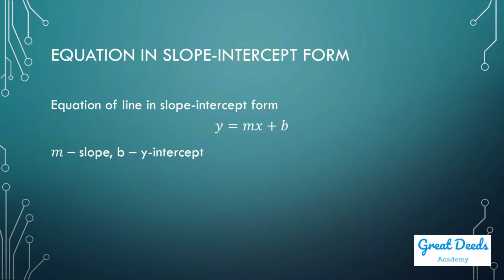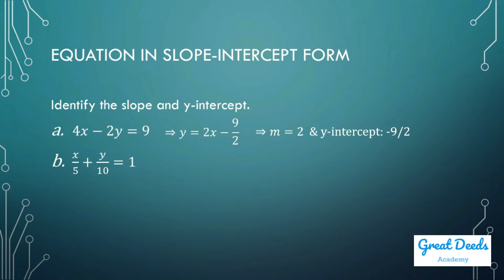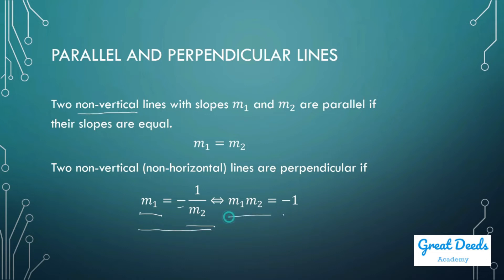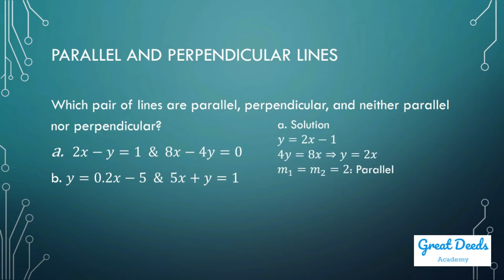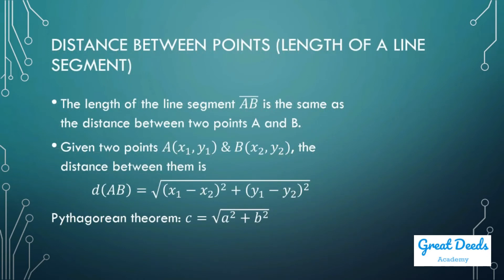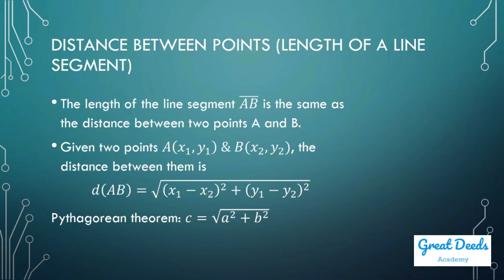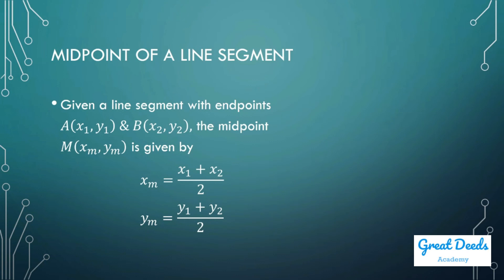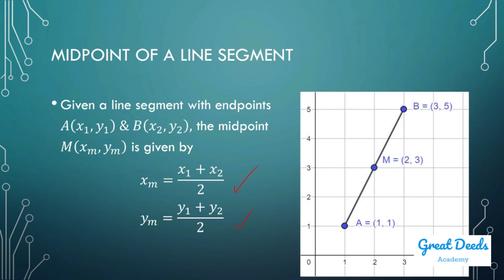Slope, Intercepts, Midpoint, Distance between Points (Analytic Geometry)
Our set of videos for analytic geometry is designed for collegiate level mathematics and designed for students who do not major in pure or applied mathematics. Our discussions require minimal math background from our audience.

We are also into textbook writing. Our book Mathematics in the Modern World is published by UNLIMITED BOOKS Library Services and Publishing Inc.